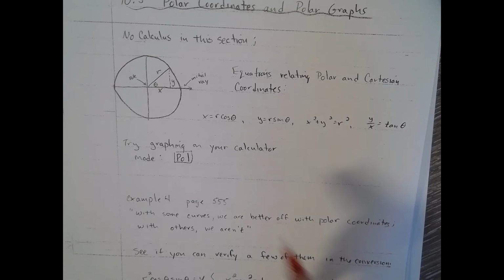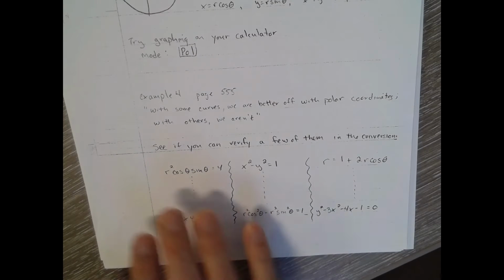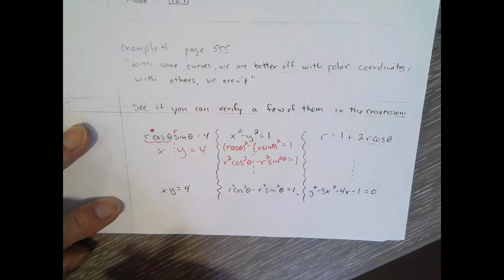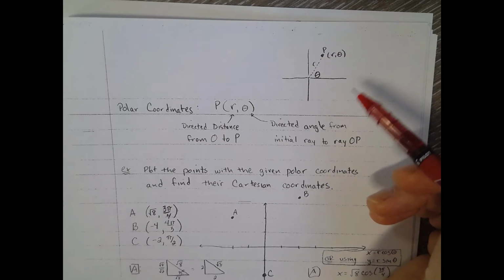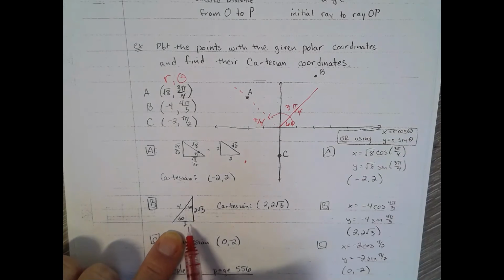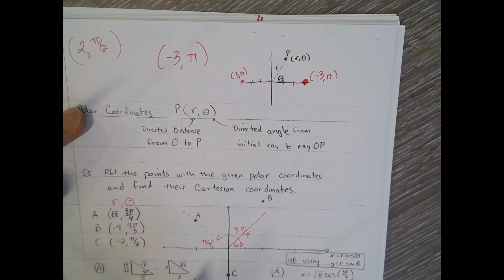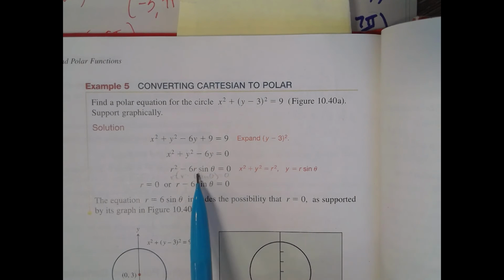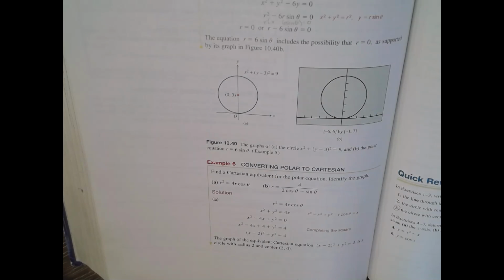10 5 Polar Coordinates and Polar Graphs